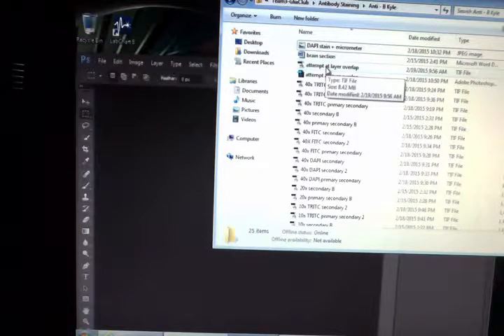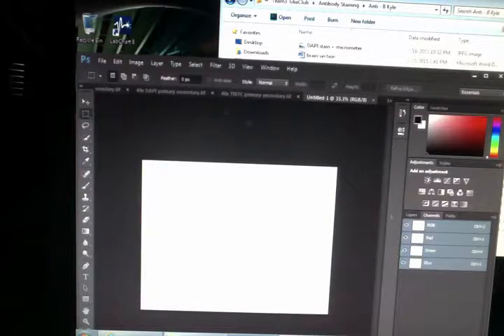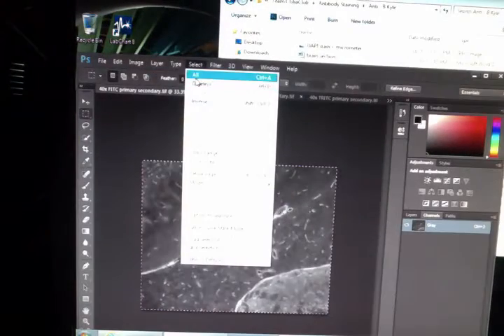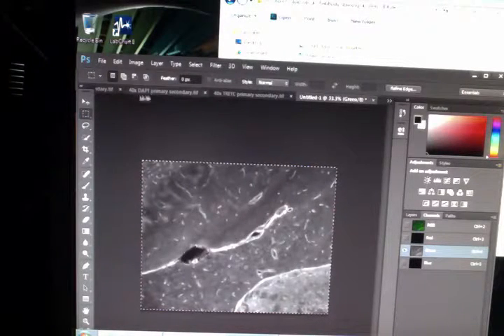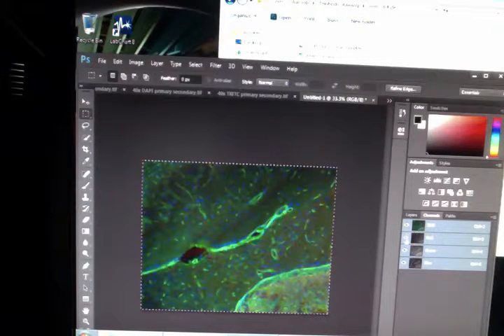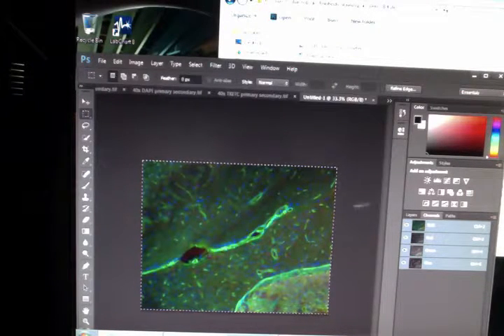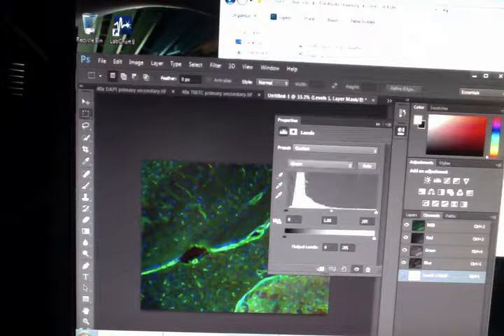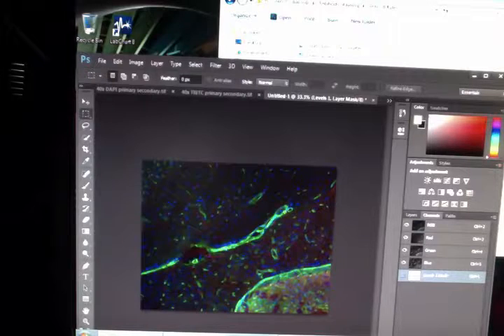Photoshop tutorial merging channels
Photoshop tutorial prepared by Kyle Dombeck and Sangwoo Han, TAs for the Neurobiology Lab course (2016).